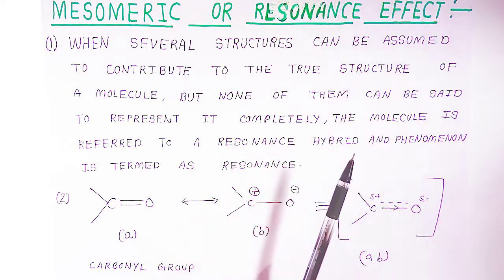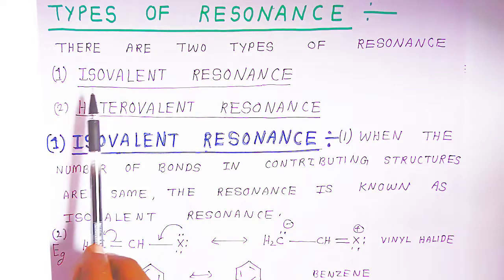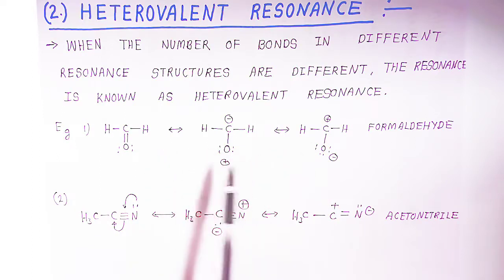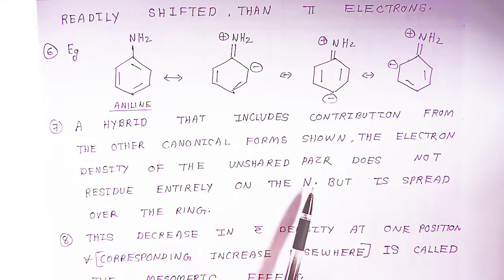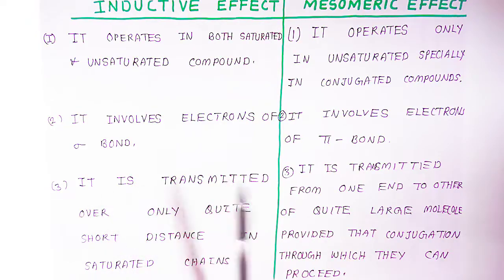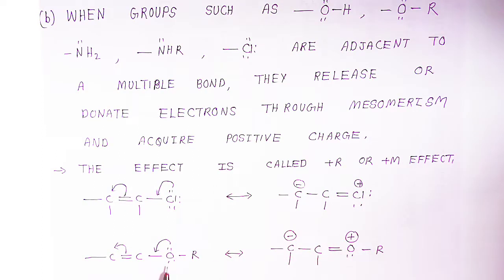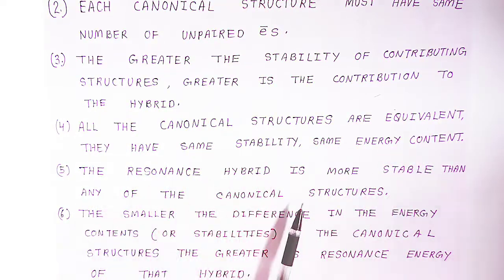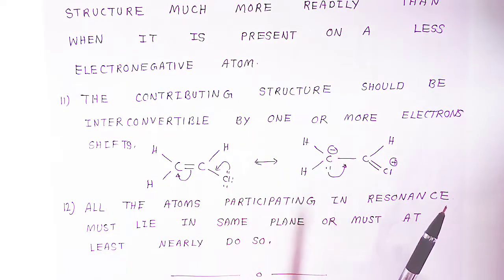mesomeric or resonance effect | simplified | organic reactivity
mesomeric or resonance effect

types of resonance

differences between inductive effect and resonance effect or mesomeric effect

importance of mesomeric effect or resonance effect

characteristics of resonance effect or mesomeric effect